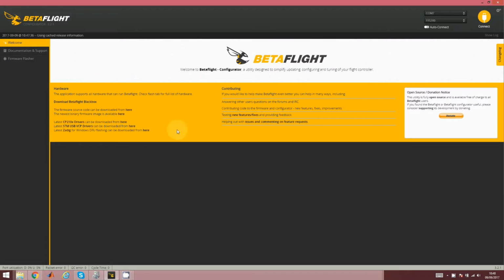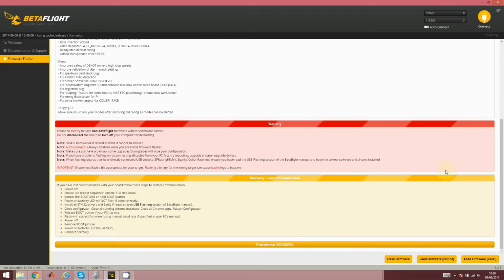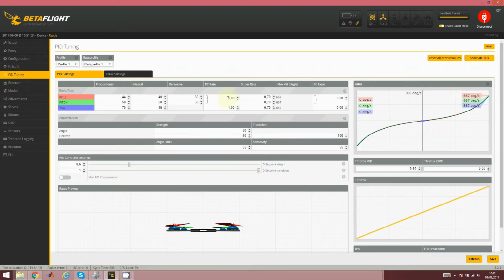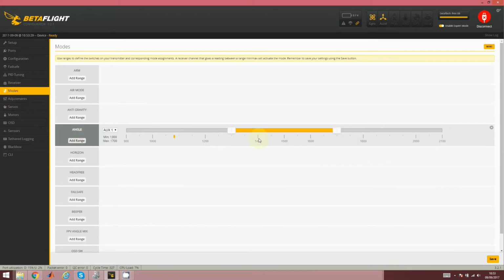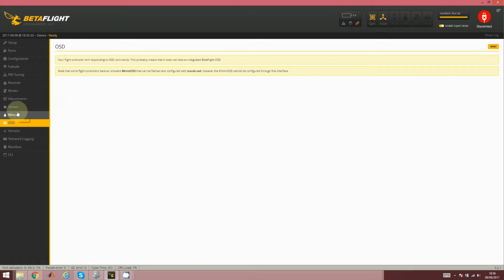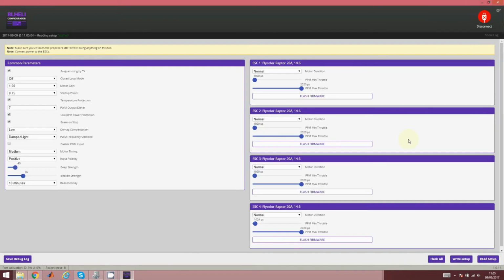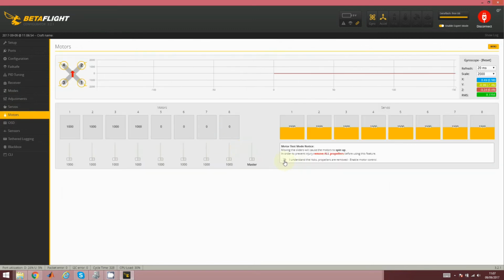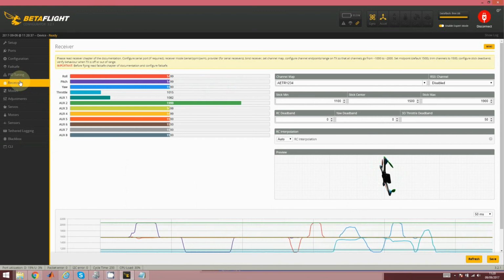Tovsto Falcon 210 betaflight installation and BLheli firmware upgrade procedures (Courtesy RCmoment)